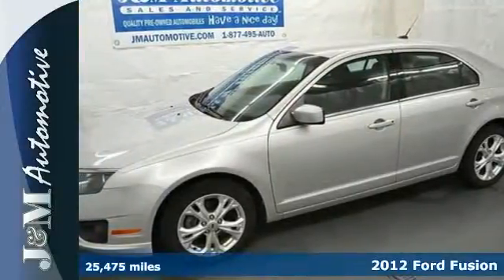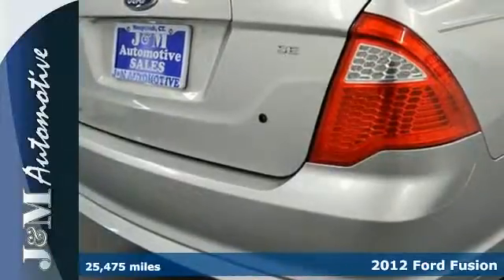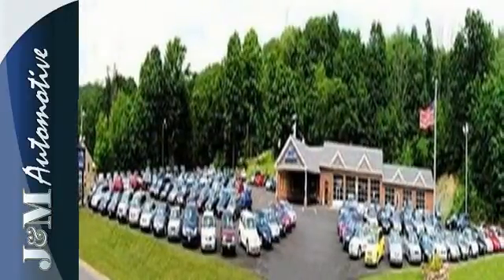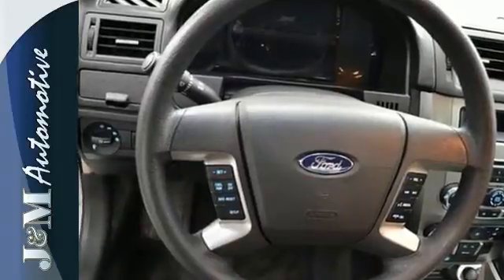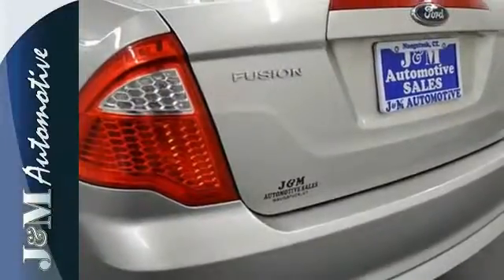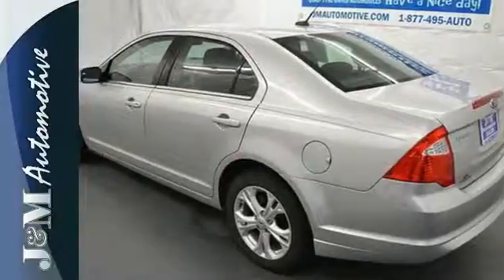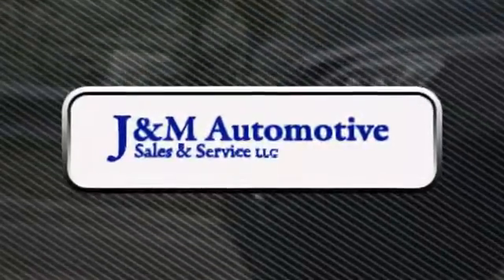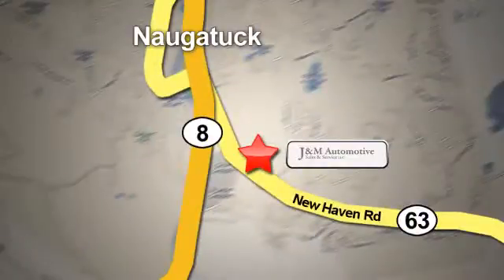2012 Ford Fusion Naugatuck CT Hartford, CT #122295 - SOLD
Year: 2012
Make: Ford
Model: Fusion
Trim: 4d Sedan SE
Engine: -1 Cylinders
Color: Silver
Mileage: 25475
Stock #: 122295
VIN: 3FAHP0HA3CR112295
An Impressive Fusion SE with Just 25,000 Miles and an Included Warranty! It's Nicely Equipped with Black Interior, Alloy Wheels, a Power Driver's Seat, Power Windows, Power Door Locks, Power Mirrors, an Adjustable Steering Column, Cruise Control, a 2.5L 4-Cylinder Engine, an Automatic Transmission and More! A Quality Find at J&M!.

Address:
820 New Haven Rd.